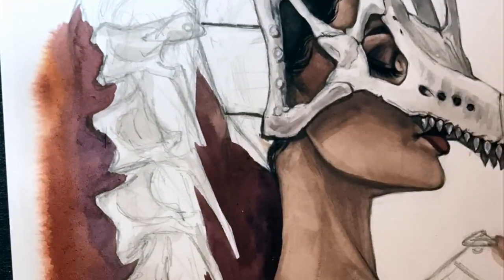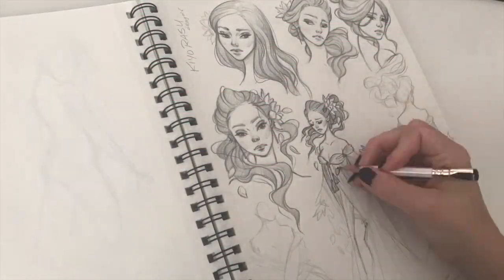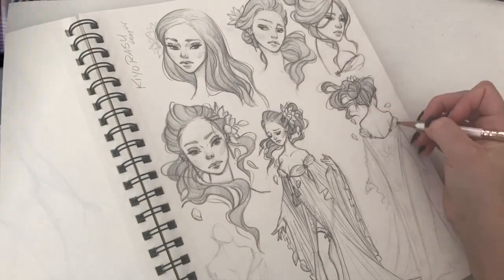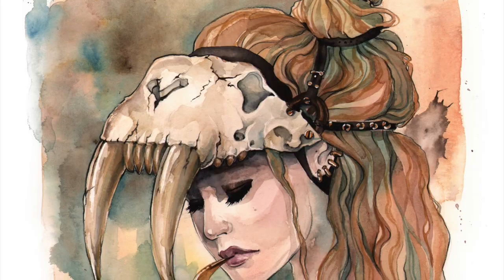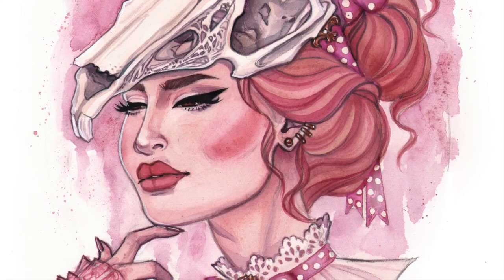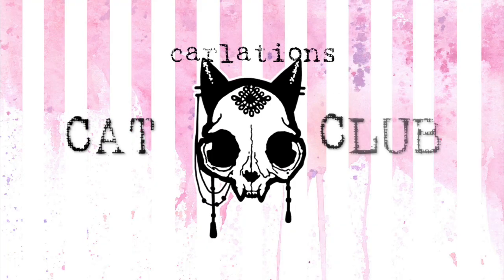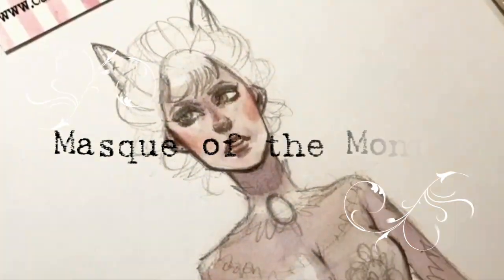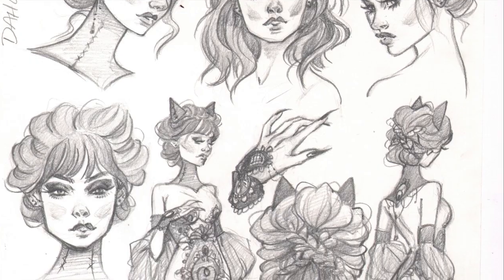Carlations comes to Patreon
Carla Wyzgala aka Carlations is now on Patreon!  Here is a sneak peak and what to expect as a Patron:

❥ Watercolor tutorial process video, a step by step guide to making a watercolor painting

❥ Masque of the Month, a celebration of one Skull Masquerade character each month as the story develops

❥ Exclusive mini prints, polls and posts

❥ Carlations Boudoir of the Month, a celebration of pin-up in the form of a new pin-up girl made exclusively for Patreon

Patreon will be a chance to expand Skull Masquerade and endless practice with the female form with watercolor.  Come join in!